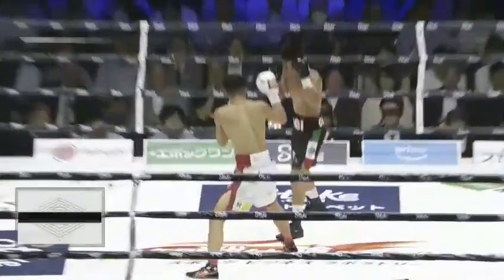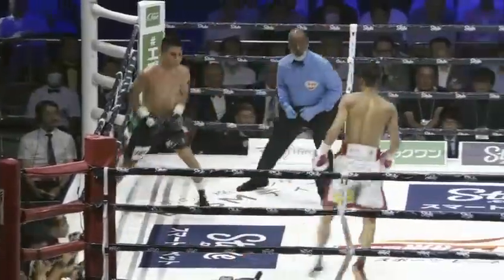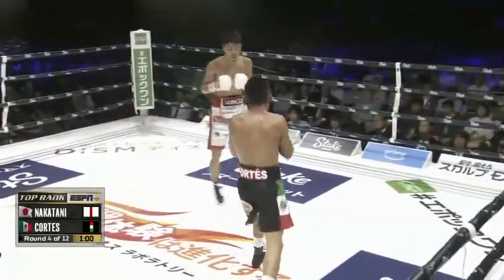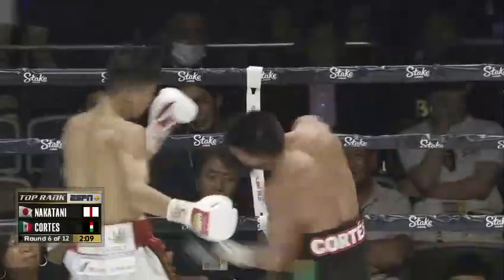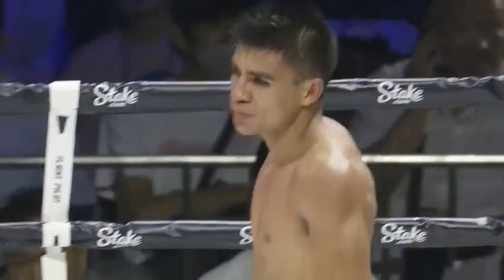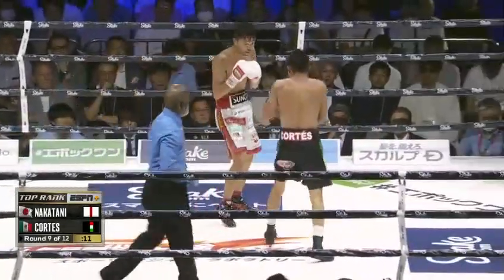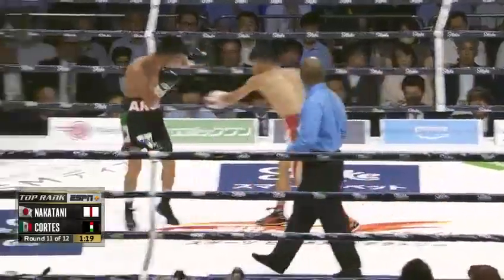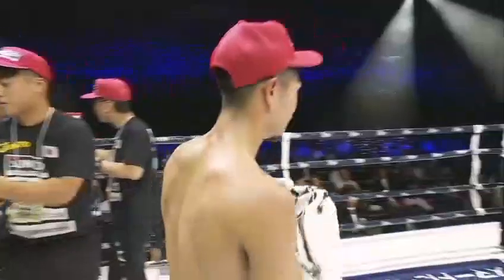Junto Nakatani vs. Argi Cortes - WBO World Super Flyweight Title